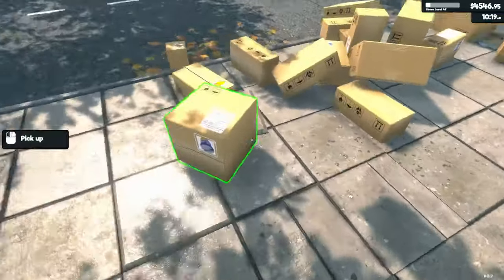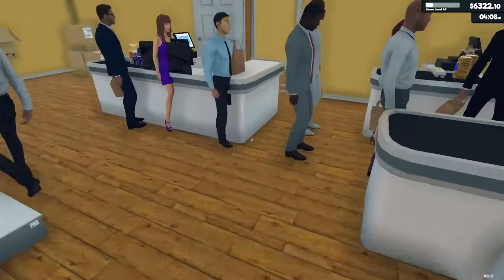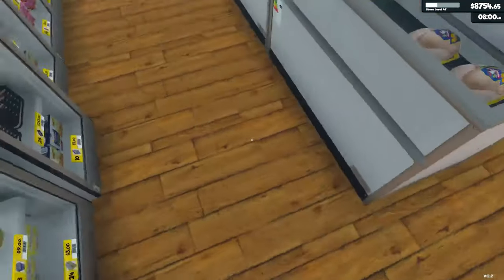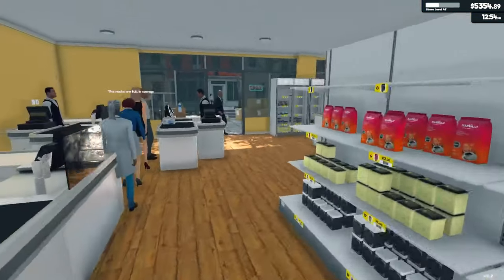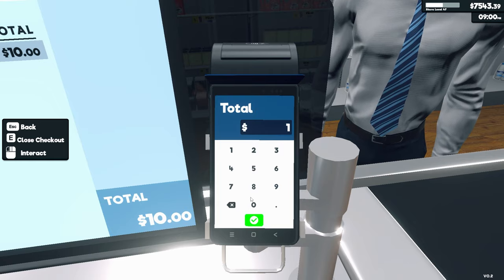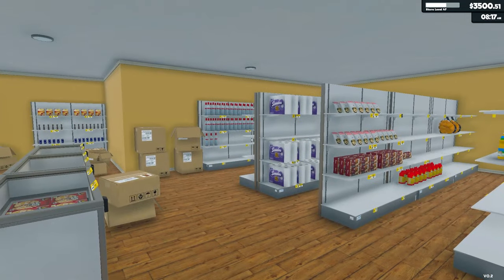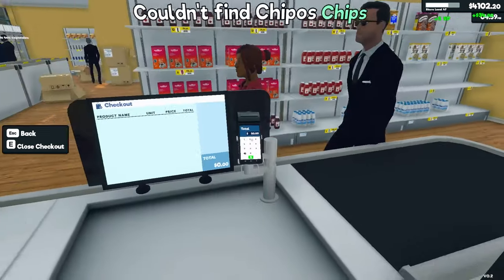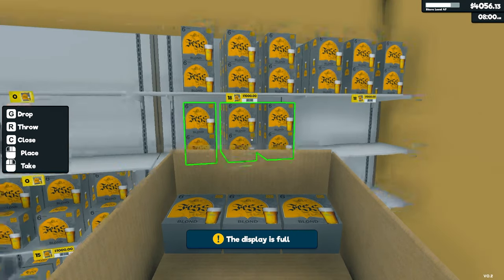Supermarket Simulator but I sell only one color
In this supermarket simulator game, I challenge myself to only sell items of one color! Watch as I try to navigate the aisles and make sales in this unique challenge.

Second Channel: @TheLastFlint